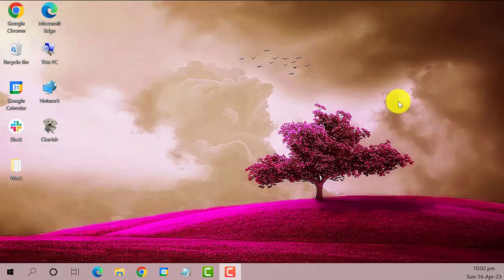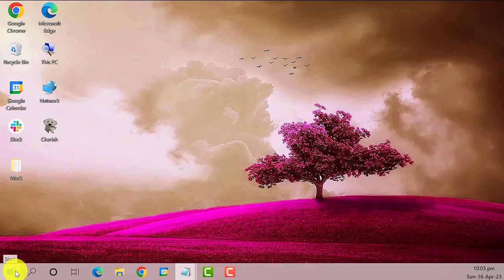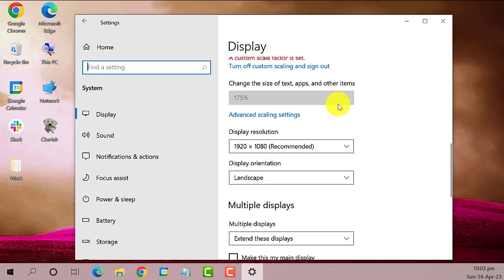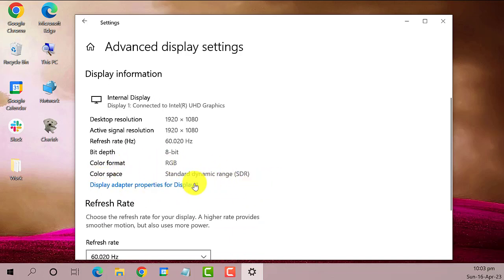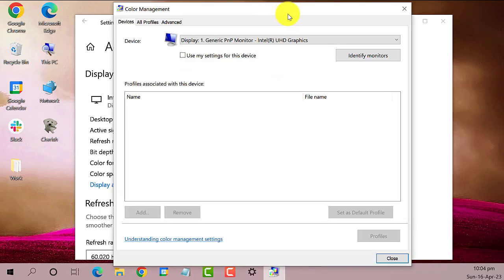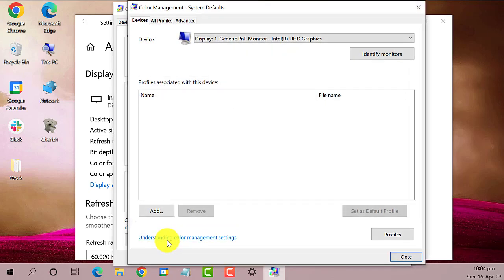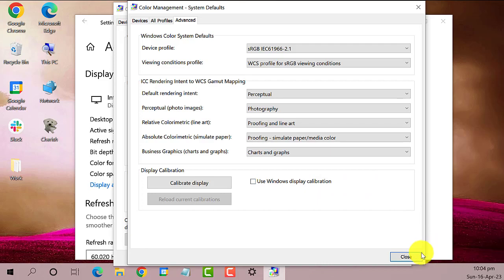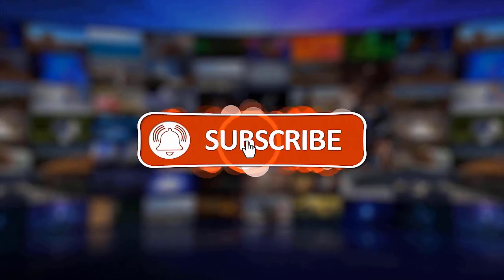How To Reset Color Settings On Windows 10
In this video, we'll show you how to reset color settings in Windows, so you can bring your display back to its default settings or fix any color-related issues.

Our tutorial is easy to follow, and we'll provide you with all the information you need to know.

Whether you're a beginner or an, this tutorial will help you get your color settings back on track in no time.

00:00 -Introduction

00:26 -Go to Settings

00:43 -Click Advanced Display Settings